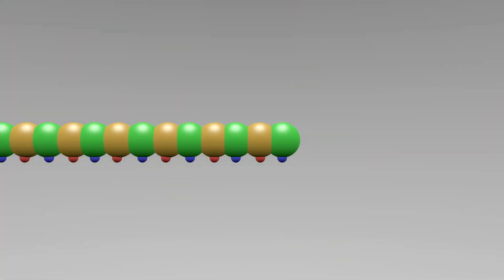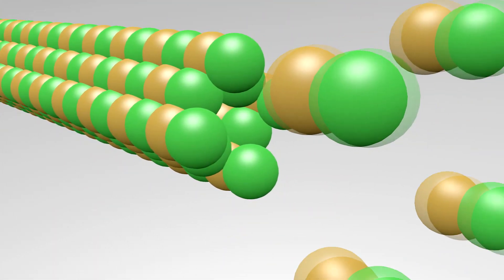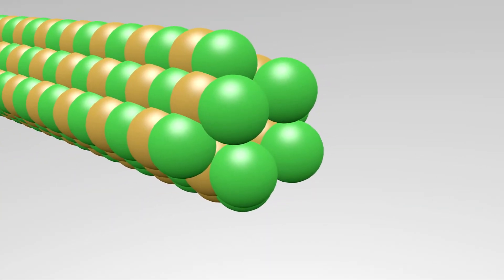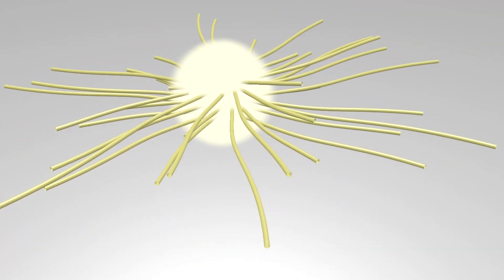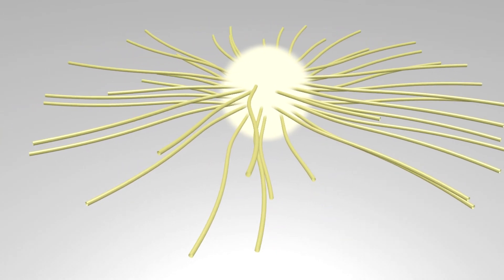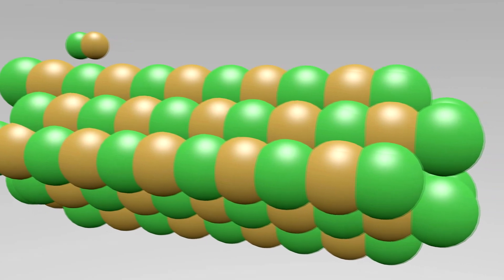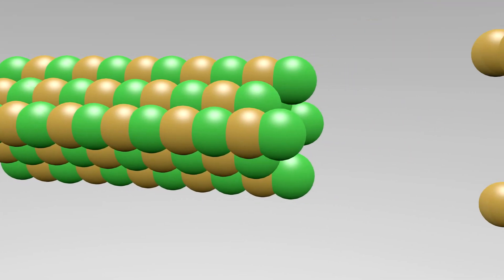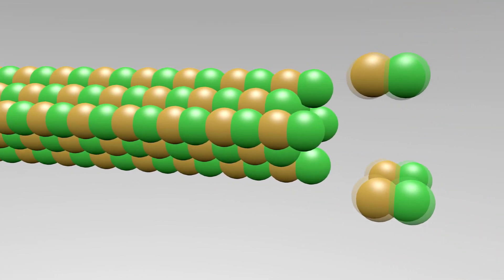Dynamic Instability Of Microtubules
Dynamic Instability Of Microtubule
Shawnee State University
Cell Biology 4770

Done By: Cody Lewis & Sadeddin Yamlikha
Animation: Sadeddin Yamlikha

Refrences:
Cassimeris, Lynne, Vishwanath R. Lingappa, George Plopper, and Benjamin Lewin. Lewin's Cells. Sudbury, MA: Jones and Bartlett, 2011. Kindle.
pg 213-225

Cassimeris, Lynne, Vishwanath R. Lingappa, George Plopper, and Benjamin Lewin. "Accompanies the CELLS, Second Edition Text." Accompanies the CELLS, Second Edition Text. Jones & Bartlett Learning, n.d. Web.

Microtubule Dynamic Instability (n.d.): n. pag. Center for Bio-Image Informatics. Web.